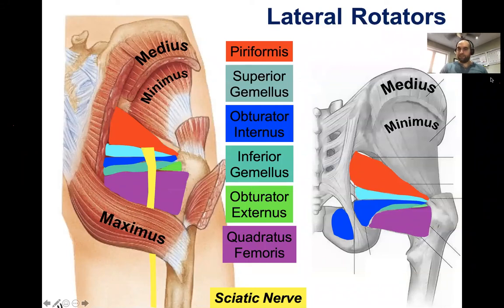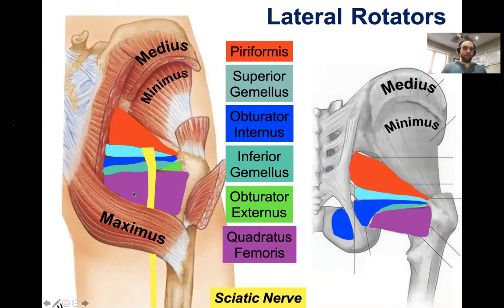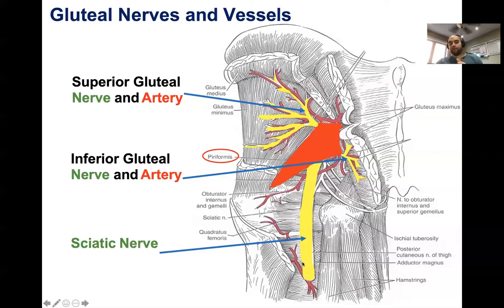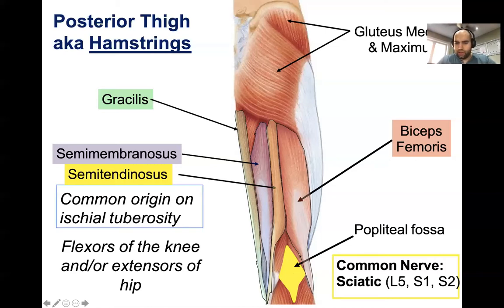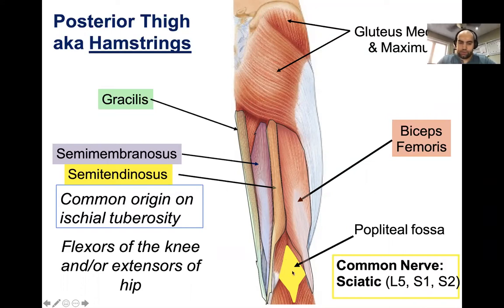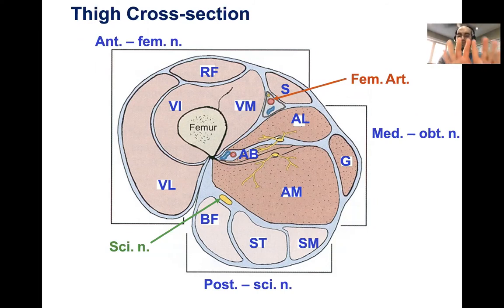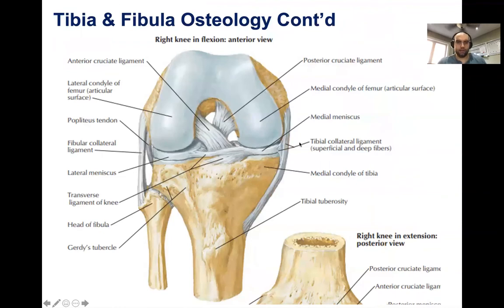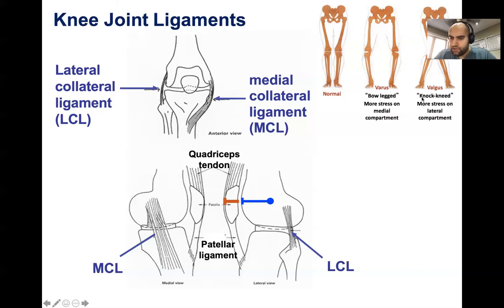HAMC Sem 2 | Lec 4 (Knee & Thigh)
Join me as I discuss the anatomy of the Knee region!